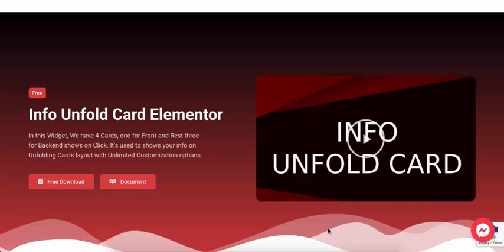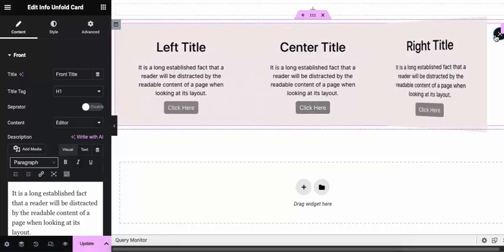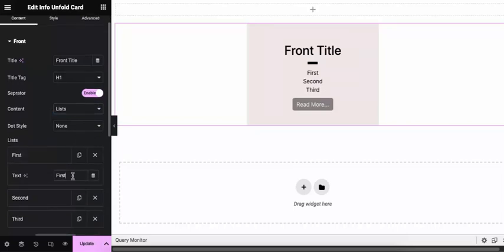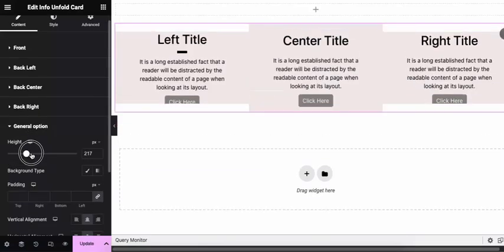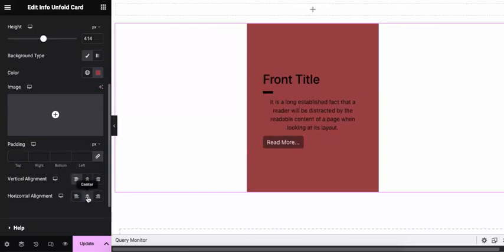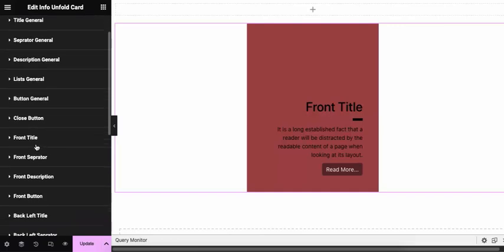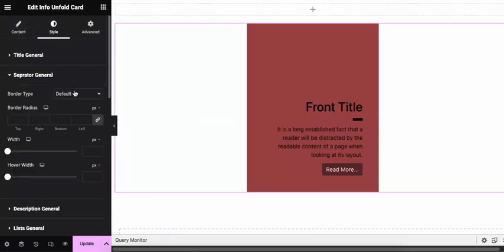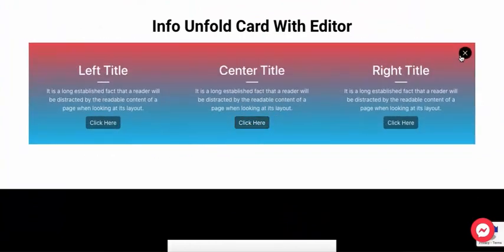Info Unfold Card Widget in Elementor | EC Addons Elementor Tutorial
In this video, we will look into how to use Info Unfold Card Widget and Create stuning and creative design.